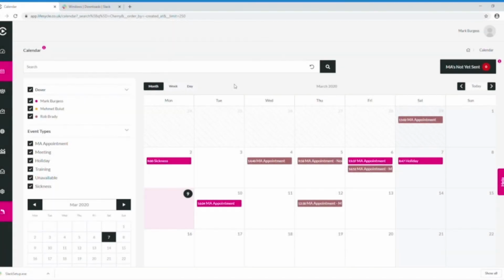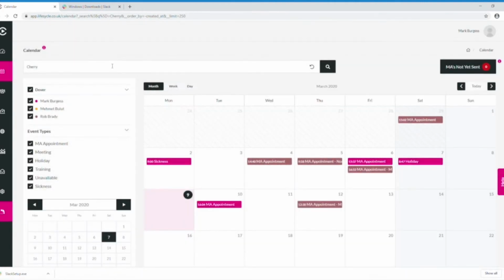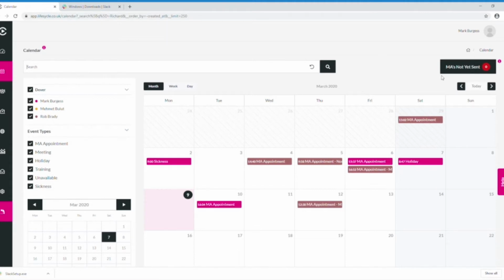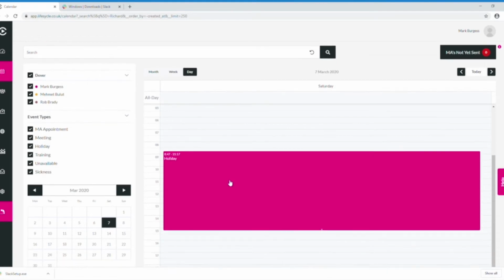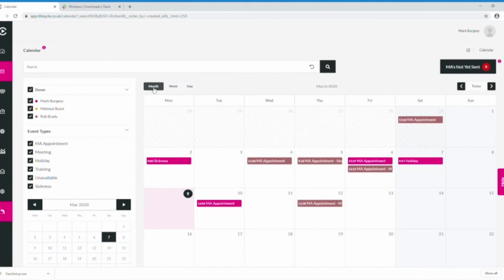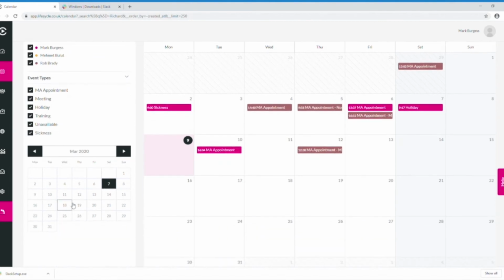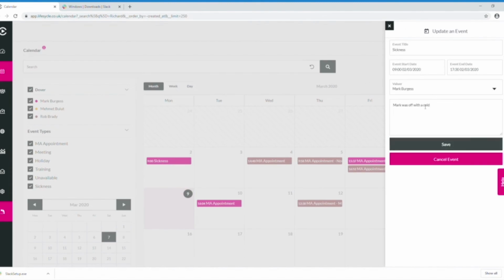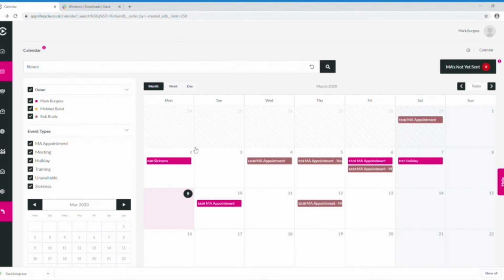The calendar in Lifesycle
Lifesycle is an Estate Agency Software built to reinvent the way estate and letting agents work using Big Data and Automations to help them work smarter. In this video we take a look at how the calendar works.